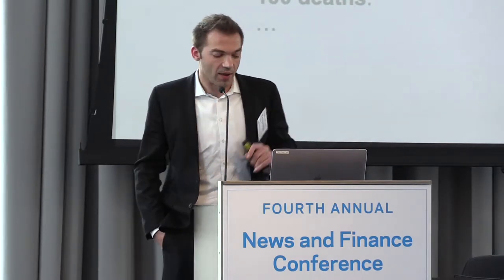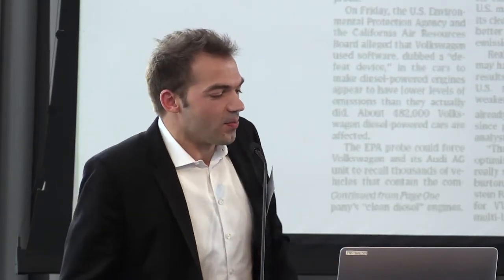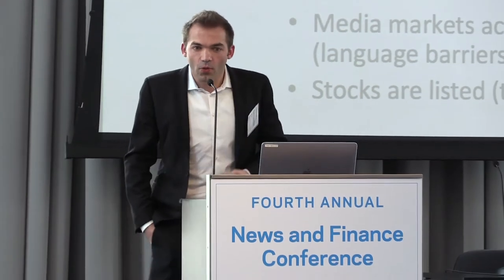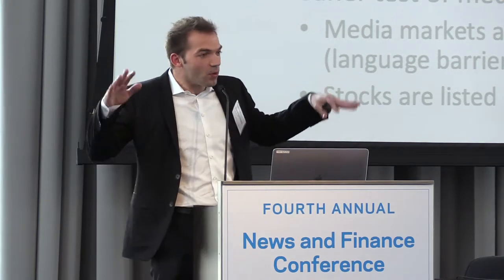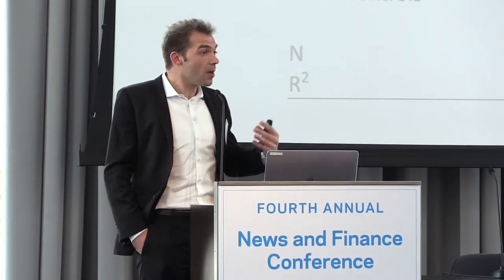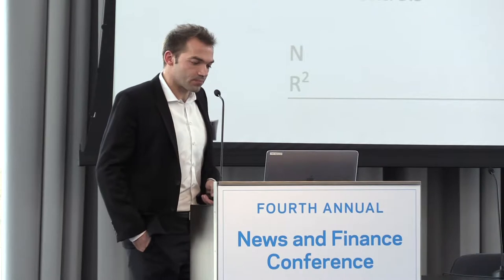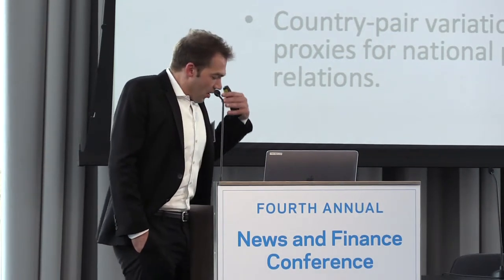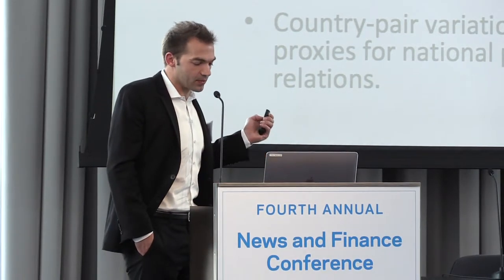Home-Country Media Slant and Equity Prices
Benjamin Golez, Associate Professor of Finance, Mendoza School of Business, University of Notre Dame.

Columbia Business School’s Program for Financial Studies 4th Annual News and Finance Conference.